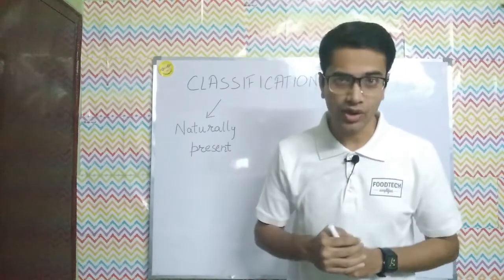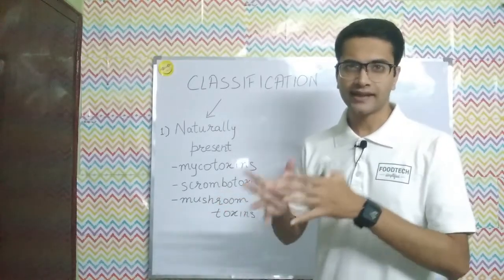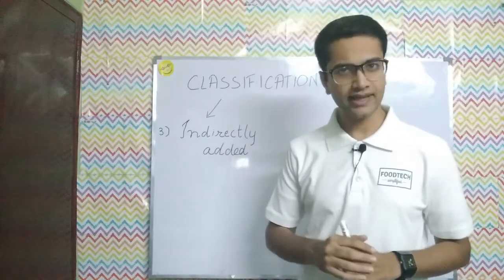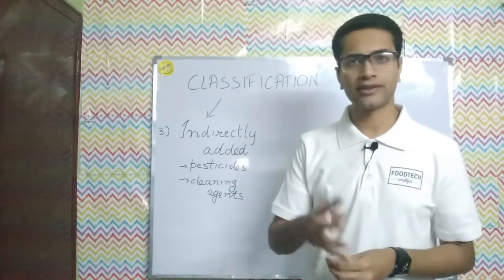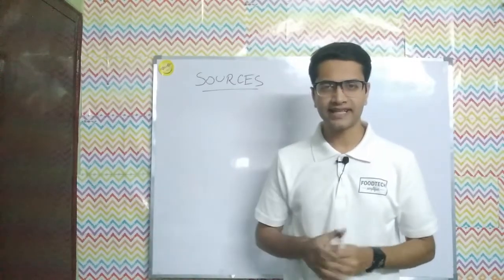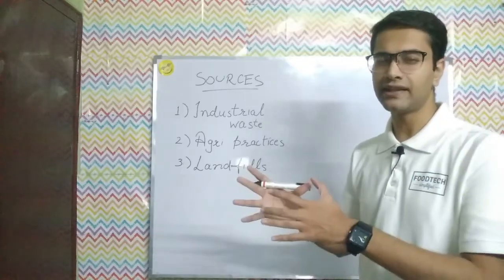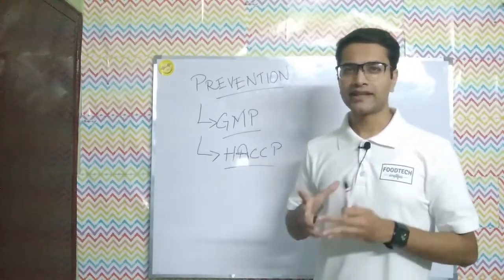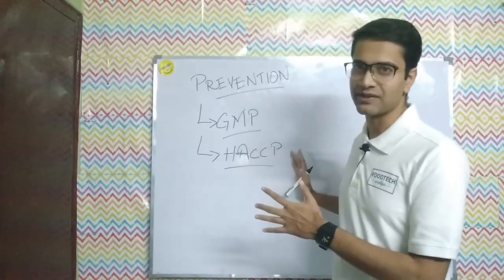Chemical Hazards in Food (Part-5)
Chemical Hazards in Food | Food Hazards | Food Safety |

Here I have talked about chemical hazards in the food.
 Classification -
1. Naturally Present
2. Directly added.
3. Indirectly added

Sources -
1. Industrial waste
2. Landfills
3. Poor Agricultural Practices
4. Vehicle emission

Prevention -
1. GMPs
2. HACCP principle